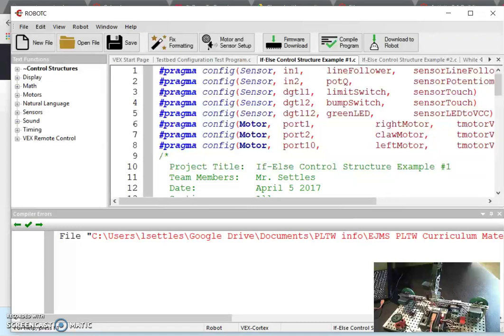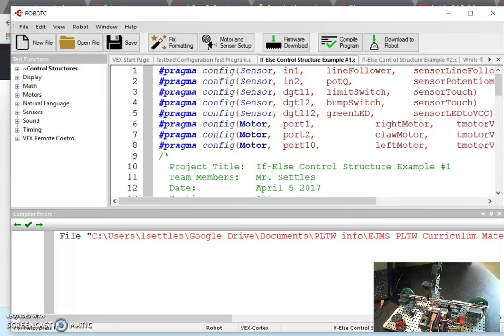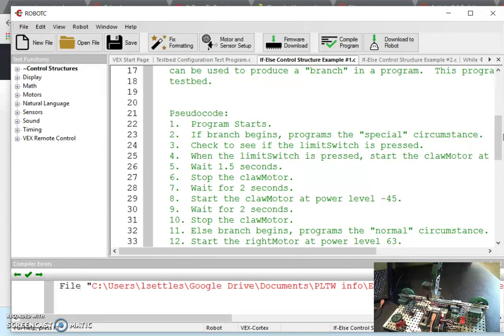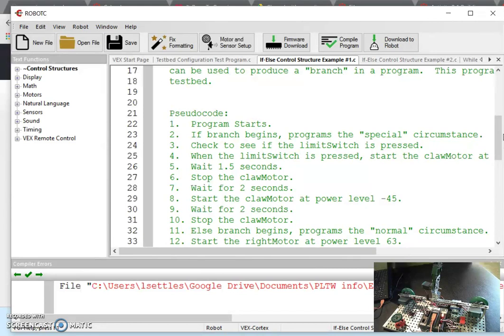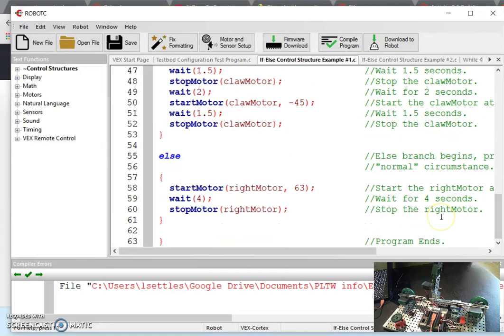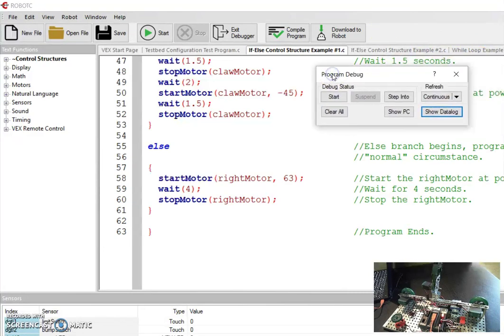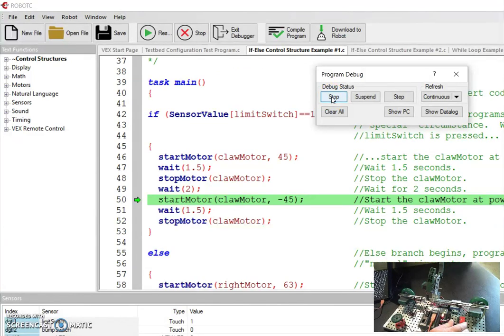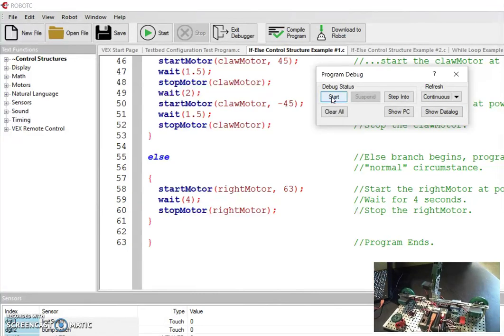If Else Control Structure Example #1